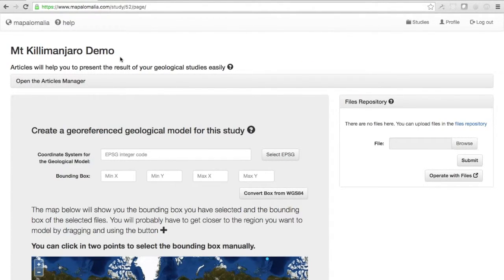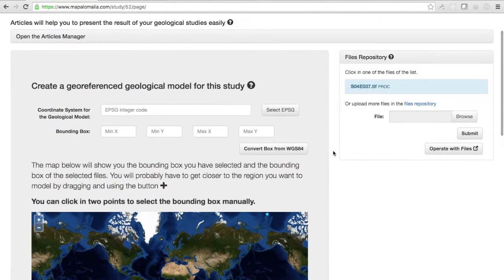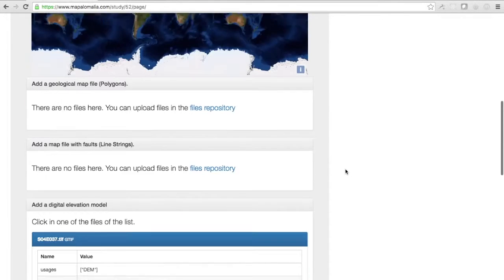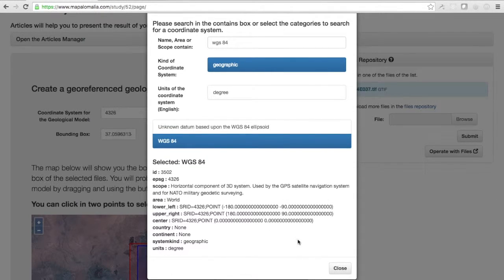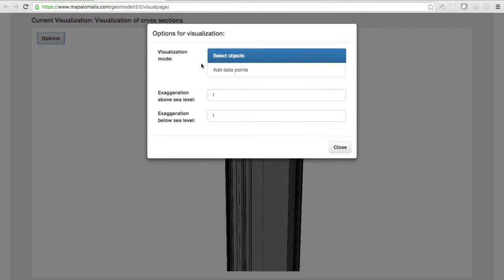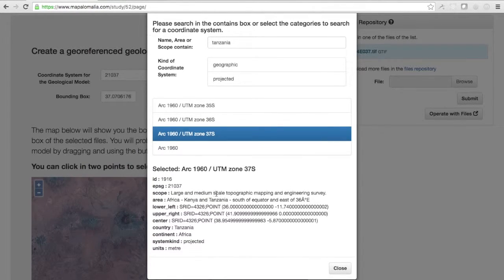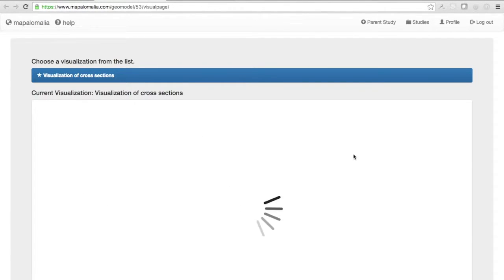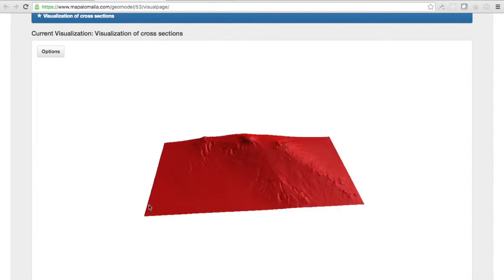Georeferencing a Geological Model in Mapalomalia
How to georeference your 3D geological modeling after you have created it.